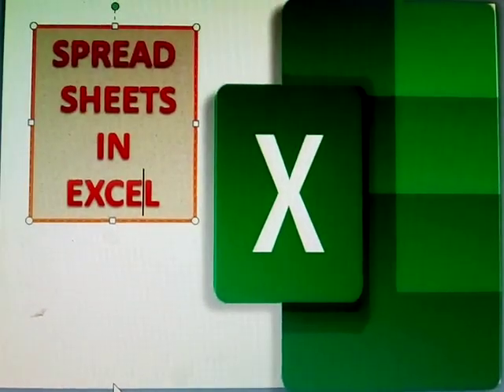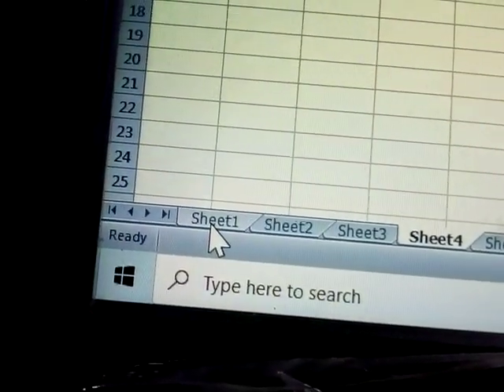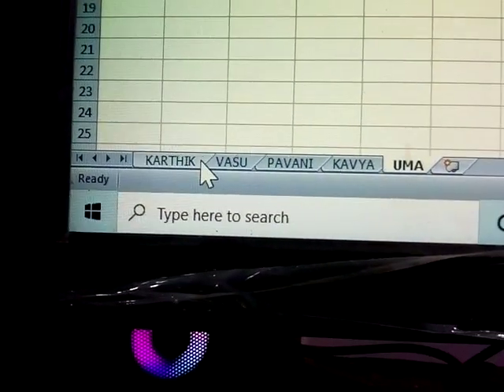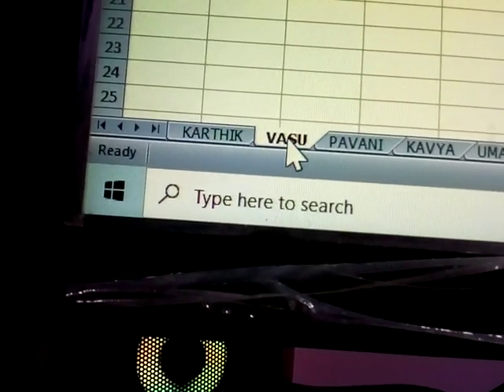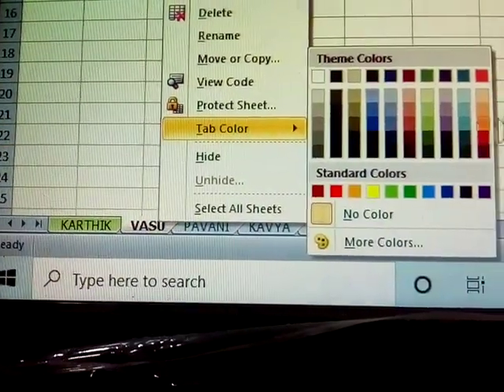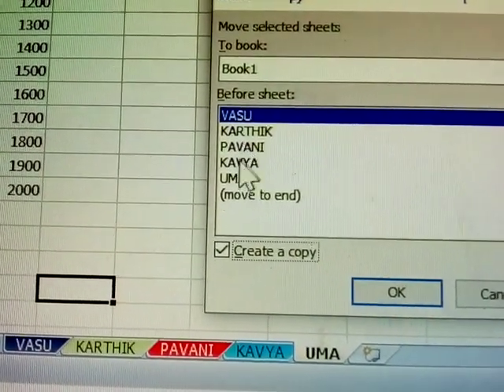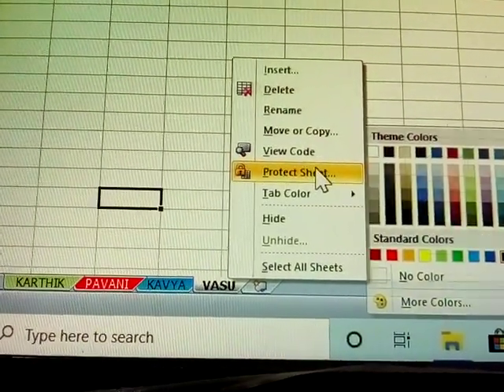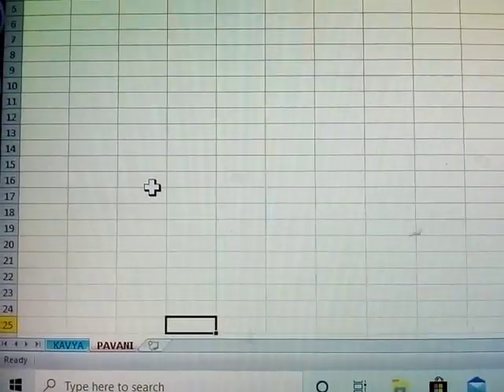SPREADSHEETS IN EXCEL